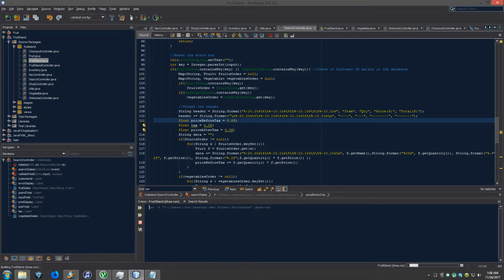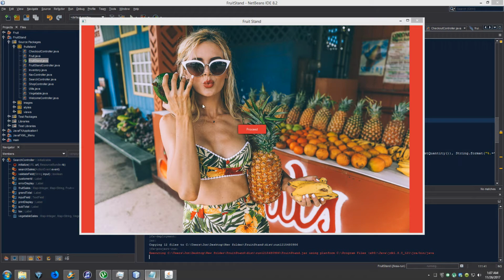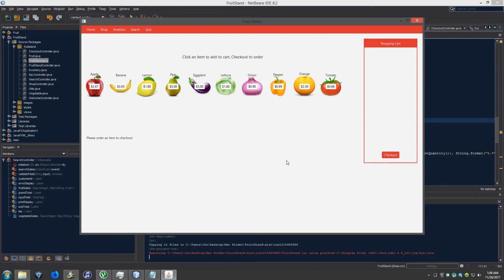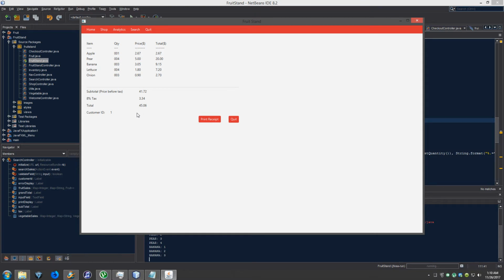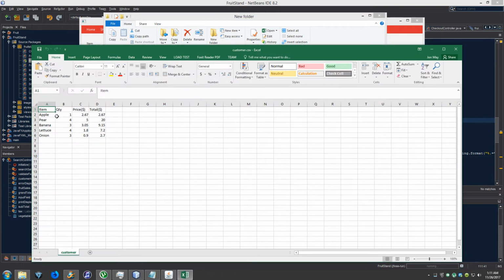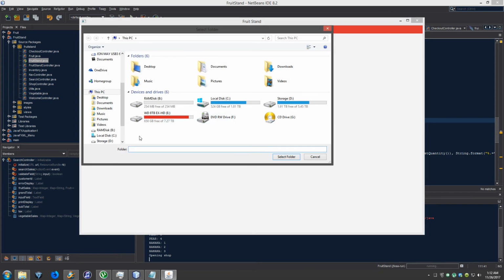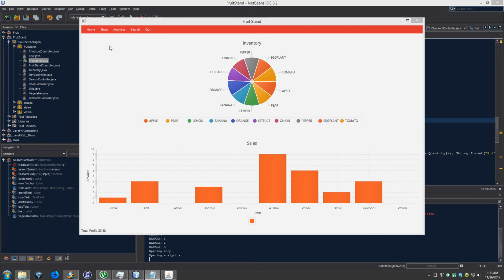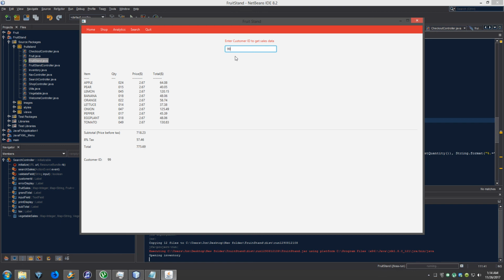Fruitstand Video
JAVA FXML Project